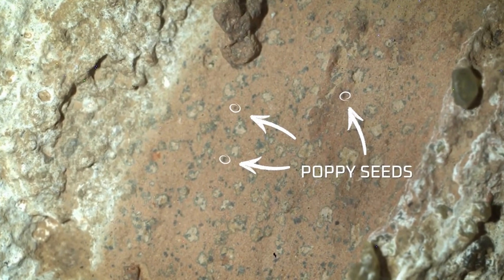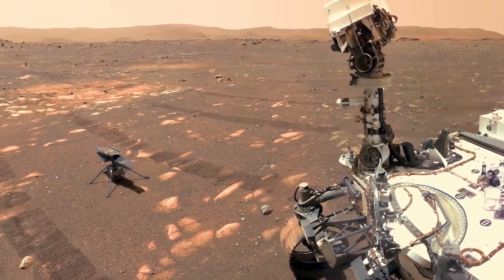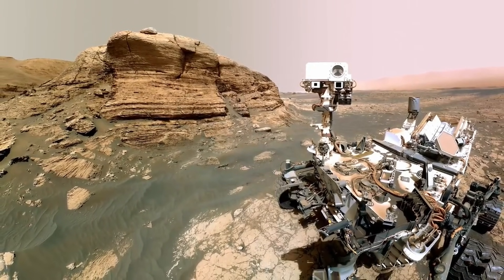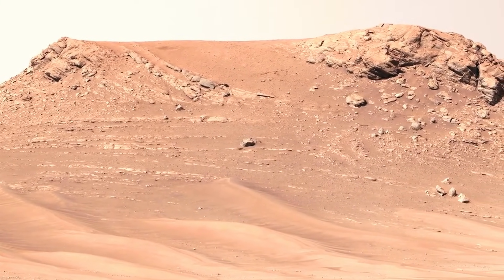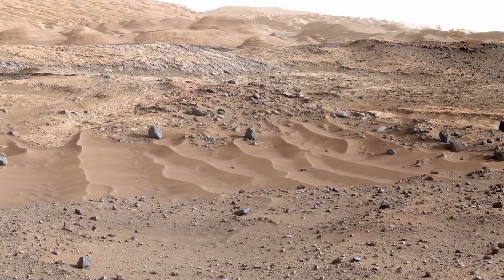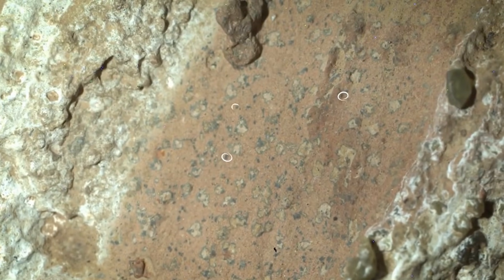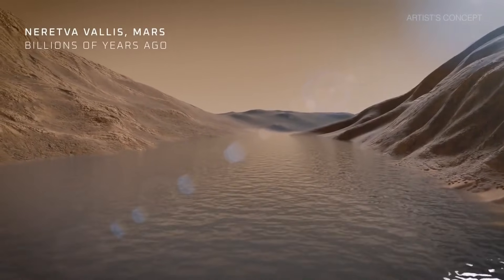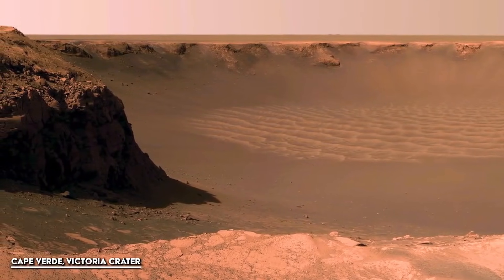Did NASA Just Find Life on Mars?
Is there life on Mars? NASA's Perseverance rover has found the strongest evidence yet of ancient microbial life in a rock sample with unique "leopard spot" markings, organic compounds, and minerals. This video explores the fascinating discovery and the scientific challenges of confirming Martian life.

The Mars rock that's fooling everyone: we explore a captivating discovery by NASA's Perseverance rover. Scientists found a rock sample with "leopard spots," organic compounds, and minerals that, on Earth, often signal ancient microbial life. This video breaks down why finding definitive proof of life on Mars is challenging.

0:00 The Mysterious 'Leopard Spot' Rock on Mars
2:15 Why Scientists Are So Cautious: The Null Hypothesis
4:00 The Mars Sample Return Mission: Bringing Answers Home

Join Roropinono to explore the universe's most intriguing facts and unsolved mysteries. We discuss space science, cosmic phenomena, and the vast cosmos. Stay curious!

Here’s what you'll learn:
1. The intriguing features of the Martian rock samples and why they are considered a "potential biosignature."
2. The scientific concept of the 'null hypothesis' and how scientists use it to meticulously investigate potential signs of life.
3. The limitations of remote analysis on Mars and why bringing samples back to Earth for advanced lab testing is crucial.
4. The proposed Mars Sample Return mission and the challenges it faces.

This channel, Roropinono, focuses on interesting facts about the universe and cosmic mysteries. We aim to provide accessible yet informative content that expands your understanding of space. By watching this video, you will comprehend the scientific rigor involved in astrobiological research and appreciate the long-term vision of space exploration.